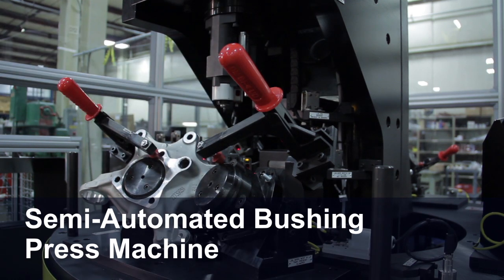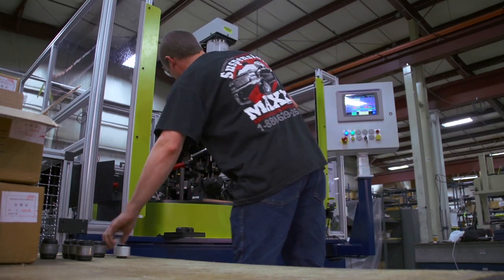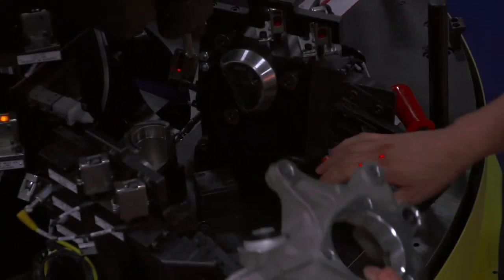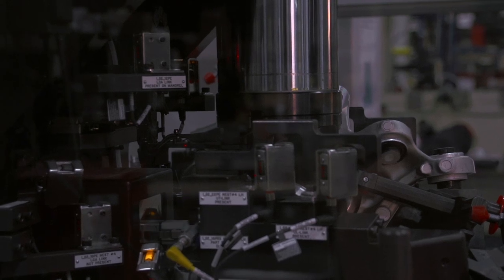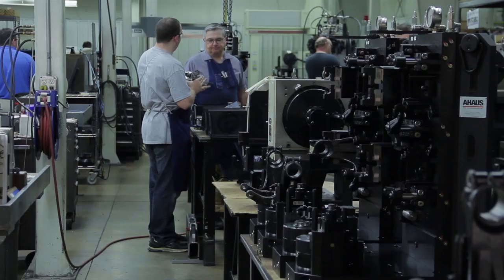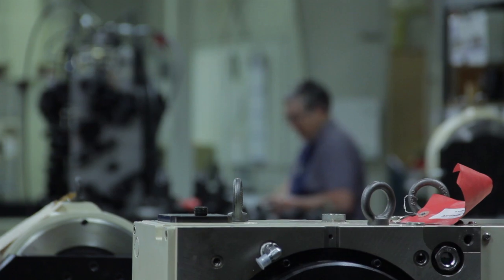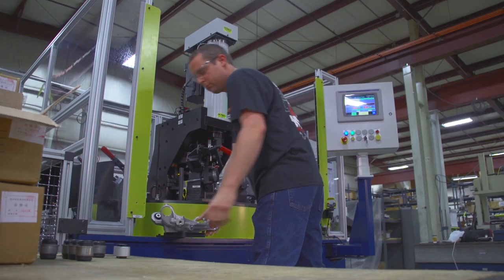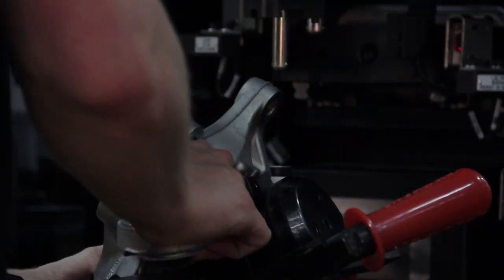Semi Automated Bushing Press Machine